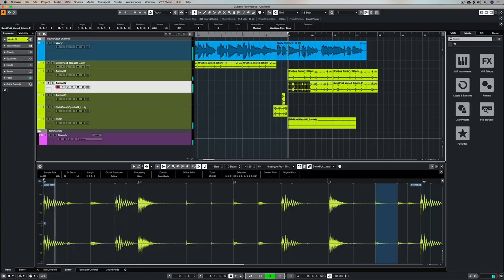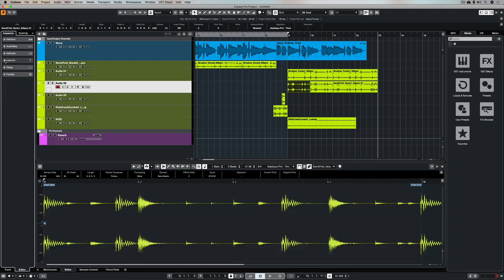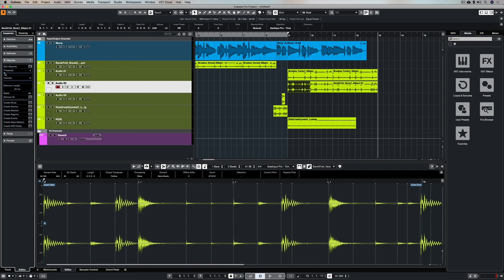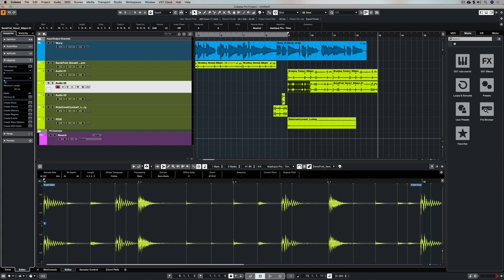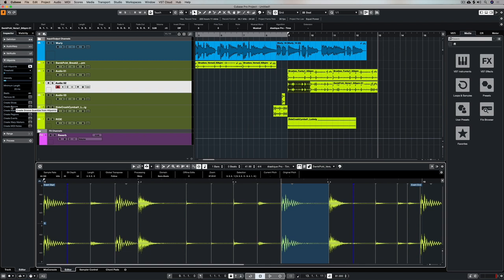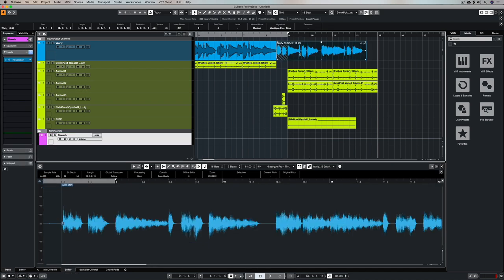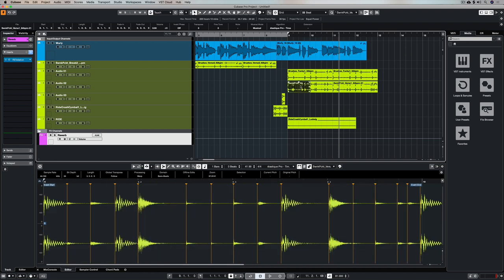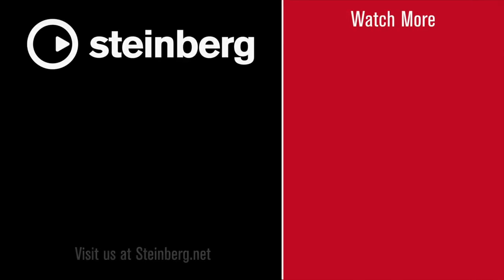How To Quantize Audio to Match Other Samples | Quick Tip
This video looks at quantizing in Cubase, particularly how to quantize audio to match other samples. This is useful when, for example, you are matching a groove to an audio recording done previously, where the groove has some tempo changes to give it life. In the hit points menu you can use the Threshold and Intensity controls to match all of the important drum hits in the groove and create a new quantize setting for your selected samples. It shows you how to quantize audio from other samples to the drum grooves to give them the same feel. Quantizing in Cubase is powerful and flexible, ensuring your creativity is not compromised by the DAW grid.